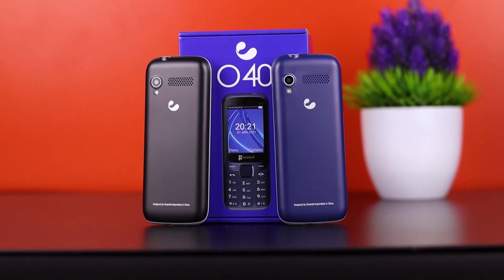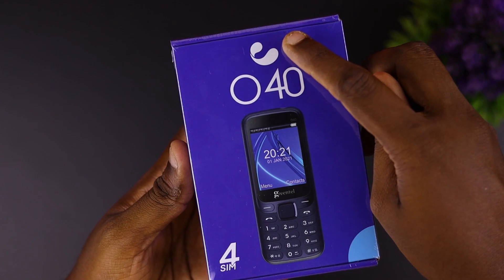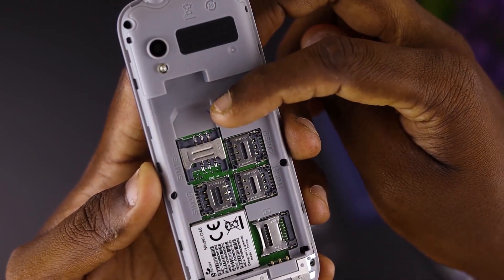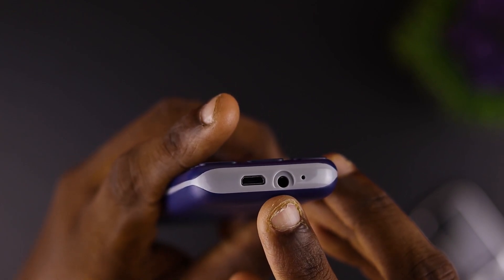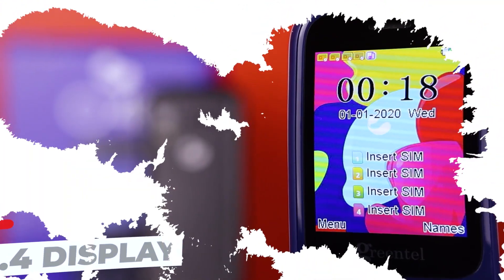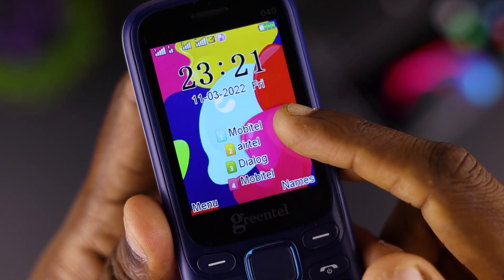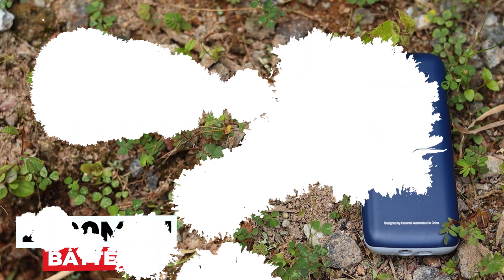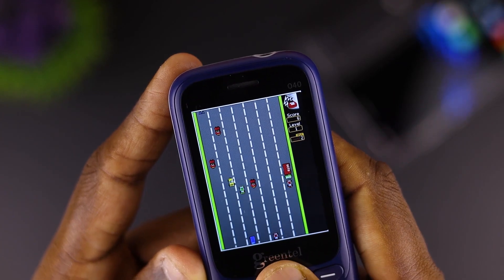SIM 4ක් දාන්න පුලුවන් රු.5000ට Greentel O40 Phone එක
Network & Wireless-GPRS, WAP, Bluetooth, Radio USB: micro USB v2.0
Power & Battery-2000 mAh battery
Display-2.4 inches TFT, 65K colors
Resolution : 240 × 320 pixels
Capacity-32MB RAM, 32MB ROM + microSD
SIM Card- 4 SIM
Camera-Primary: 1.3 MP with Video
Mobile Tracker Flash Light

Follow Us Soical Media

Thanks.

00:00 Intro
01:13 Price
01:30 Unbox
02:02 Battery In
02:41 Design & Build
04:17 Display
05:01 4 SIM
05:57 Battery
06:18 Other Feachers
07:17 End